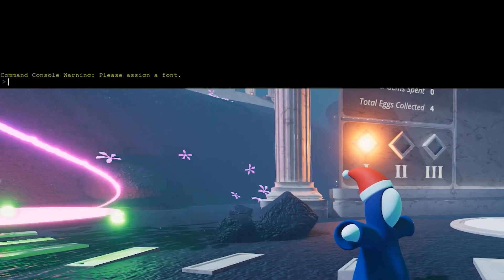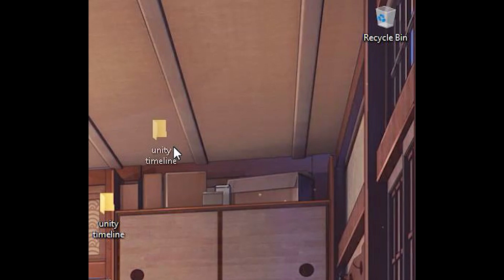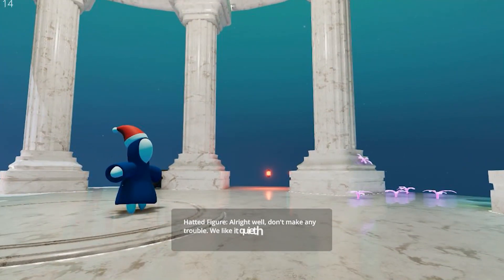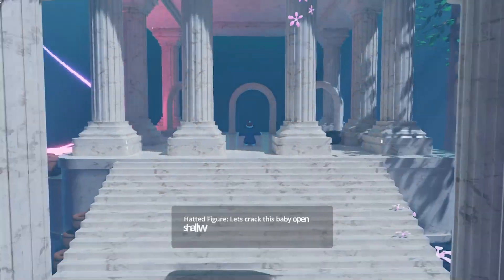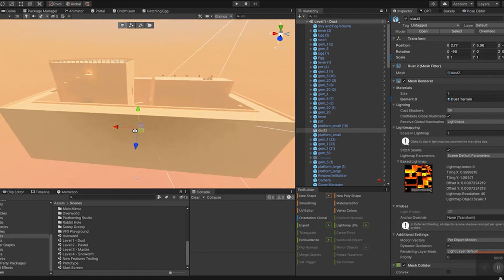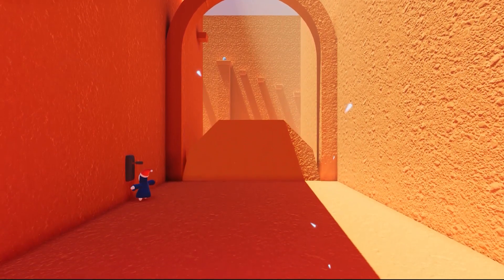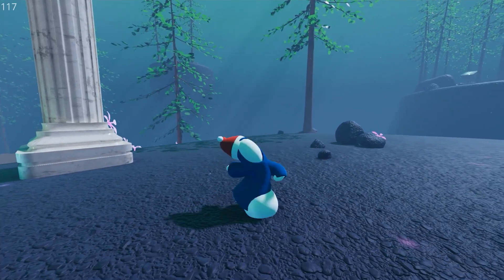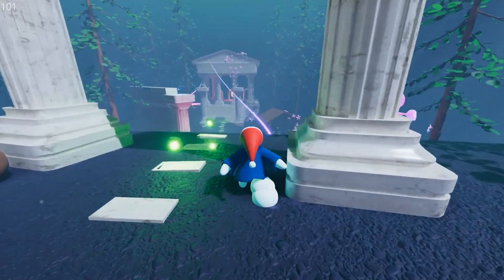2 Weeks of Solo Indie Gamedev - Bun Devlog #11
In this video I talk through my last 2 weeks of game dev in Unity. Happy holidays fellas!

- about -
Hi! I'm Erik, a solo indie game developer, currently working on a small open-world 3D platformer using Unity. This is my devlog where I recap my time working on the game in a hopefully entertaining and possibly educational way